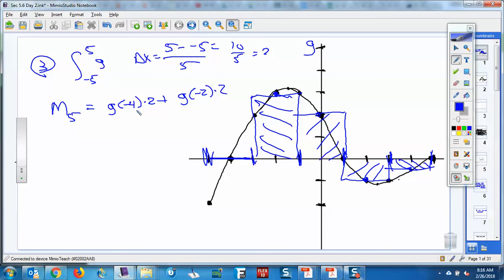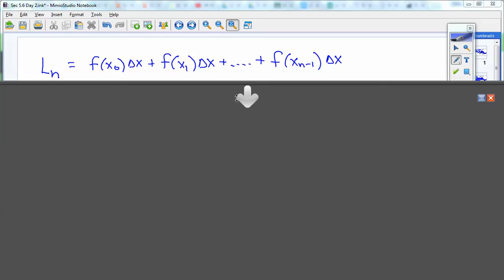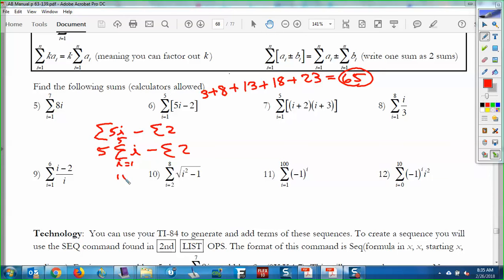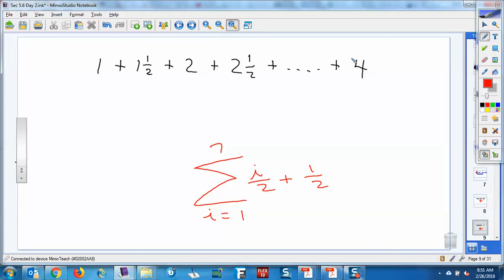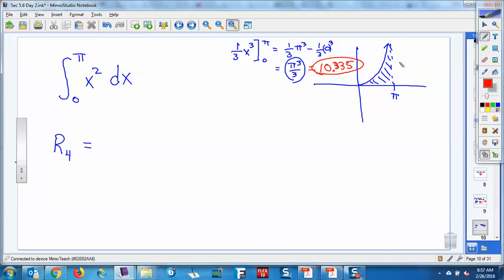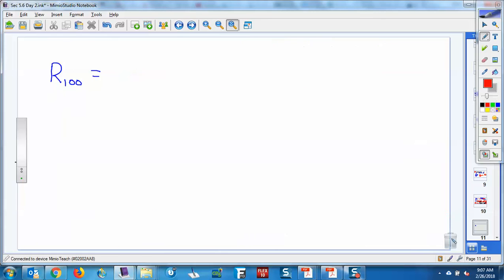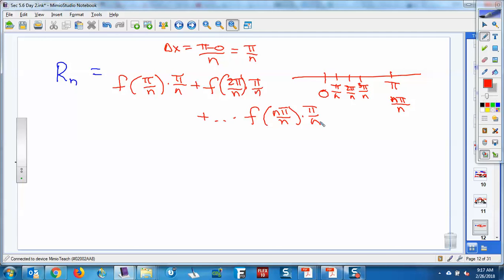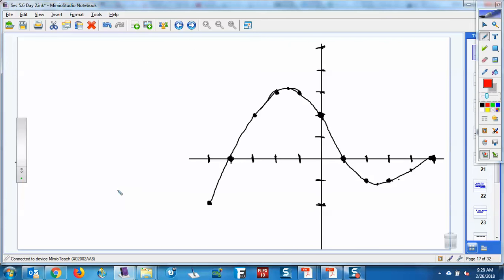Feb. 26 Class Video